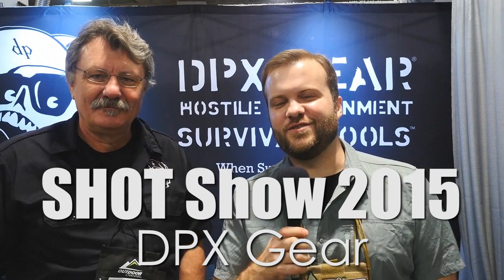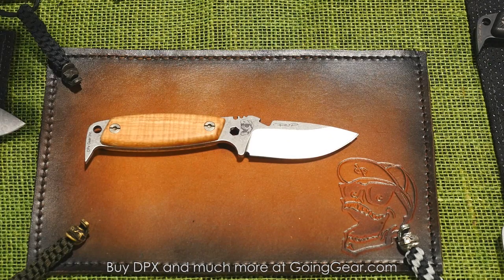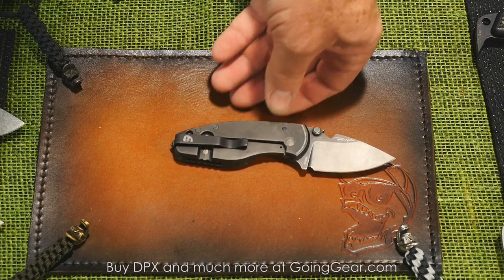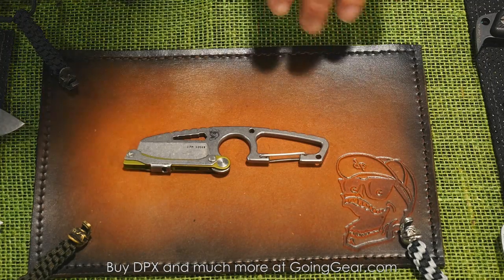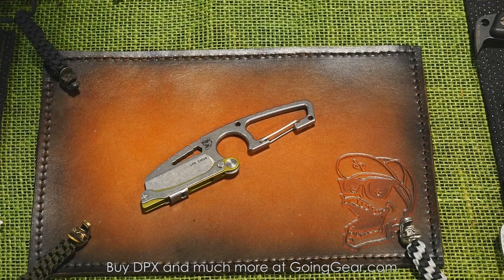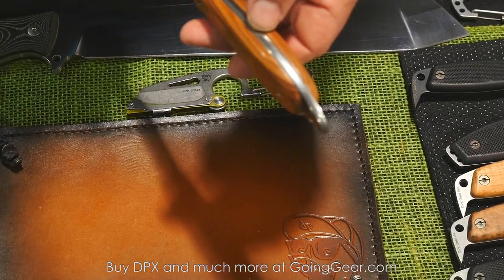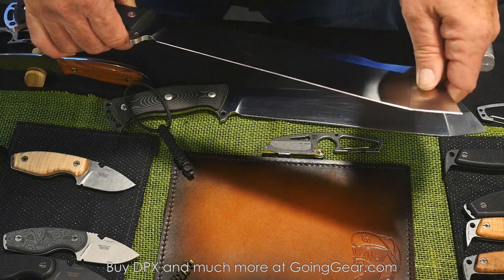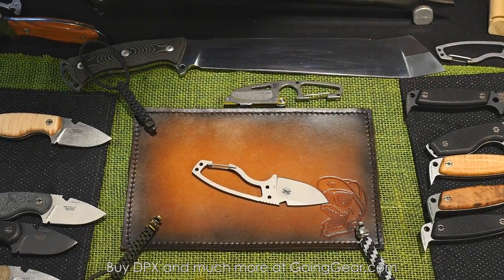SHOT Show 2015: DPX New Knives with Robert Young Pelton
I'm in Las Vegas once again for the 2015 SHOT Show.  I'm all by myself this year, so please excuse the crappy camera work.

I'm shooting a lot of videos, same as every year, so be sure to check out all of them!